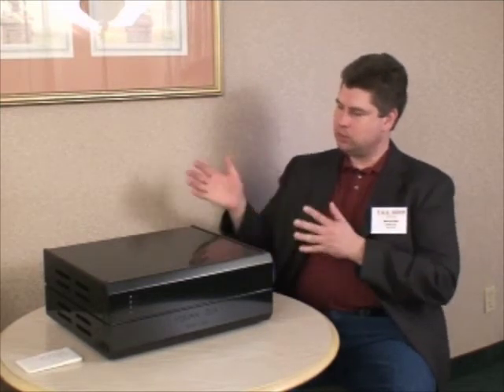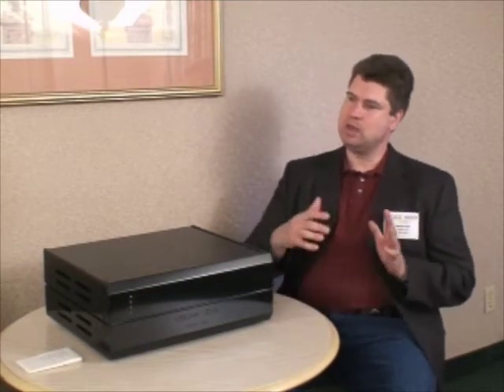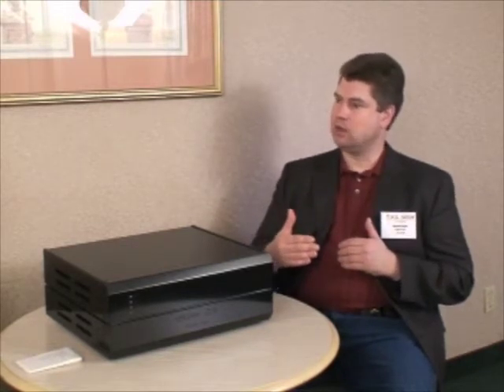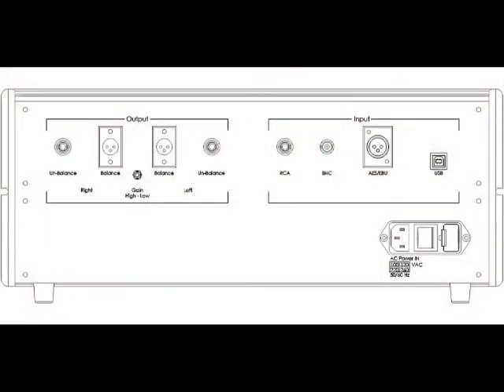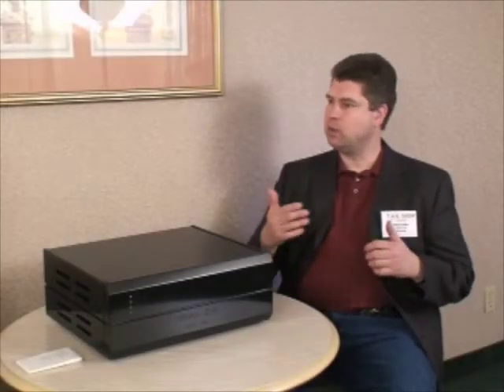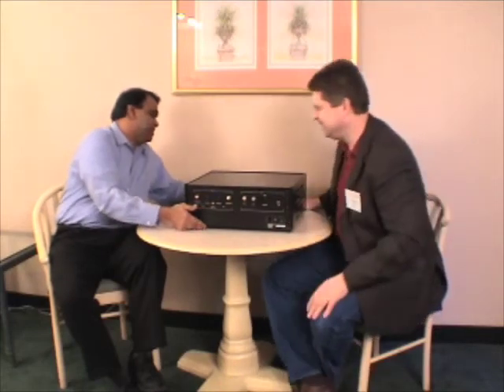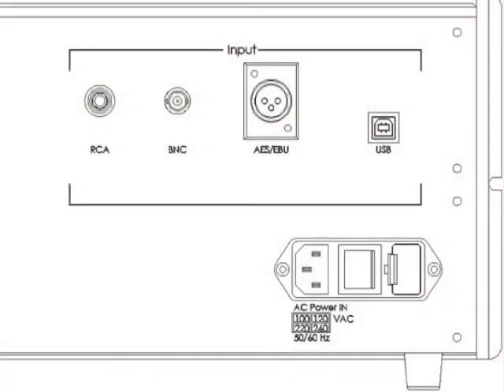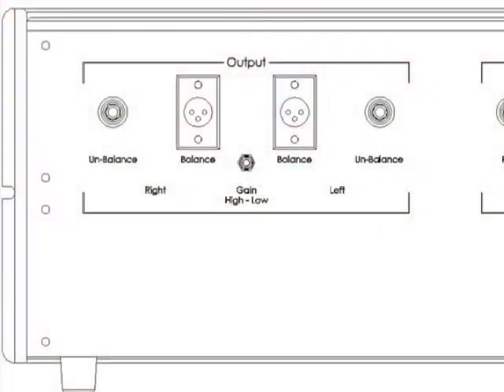AudiogoN @ CES: Stahl-Tek debuts new DAC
Mike Stahl was out to build a digital converter for Purist Audio's reference system but he ended up with such a good sounding DAC that it will go into production for sale.